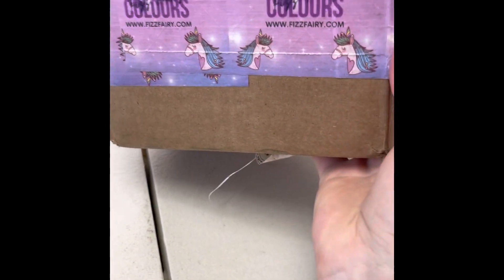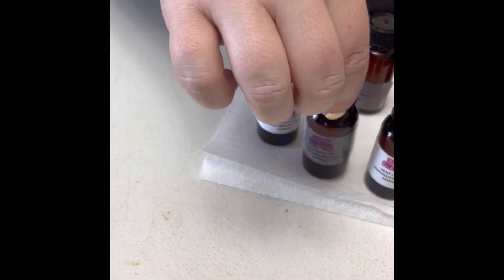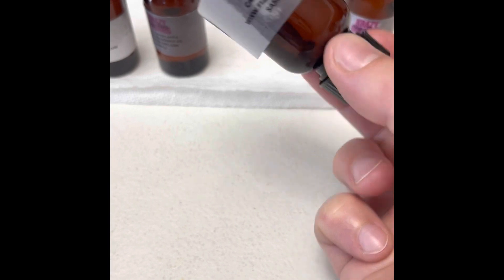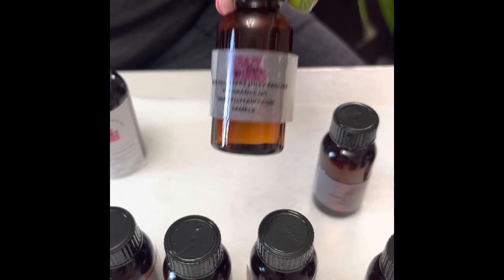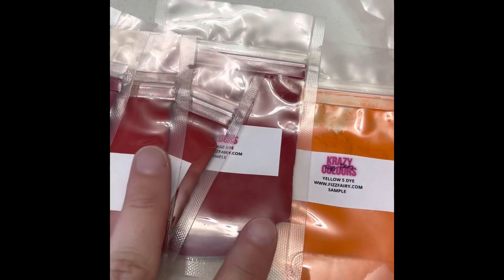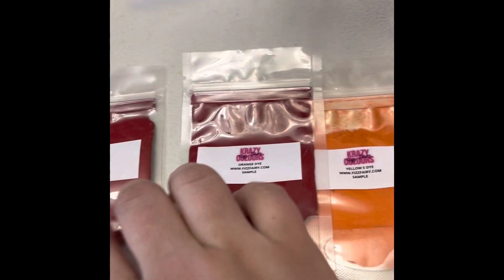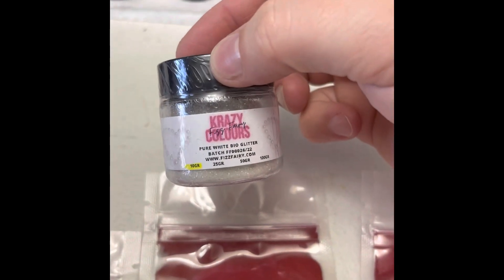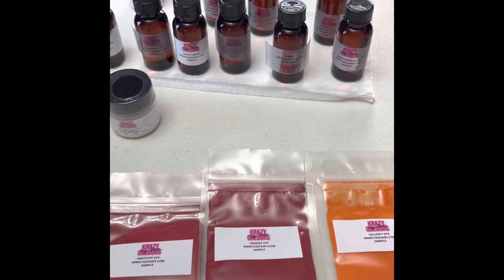Fizzfairy.com unboxing video. Love love love these products so fa￼r!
Bath bomb embeds with fizz fairy.com products.